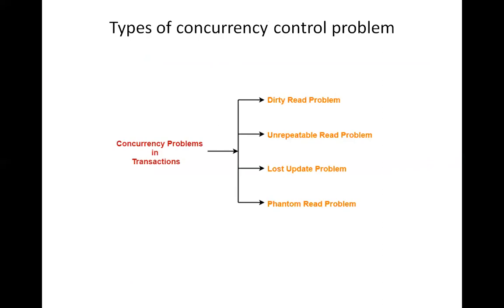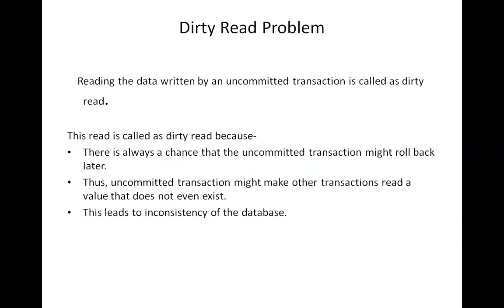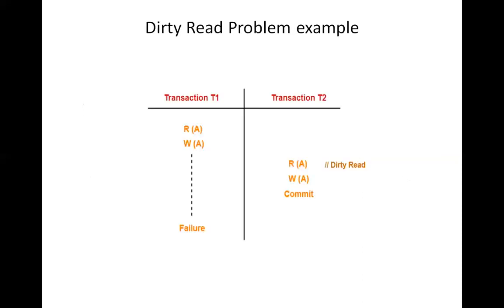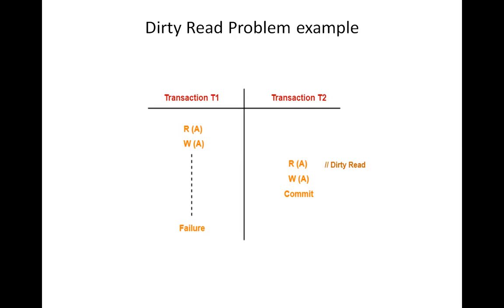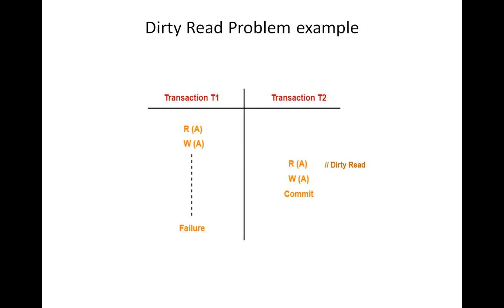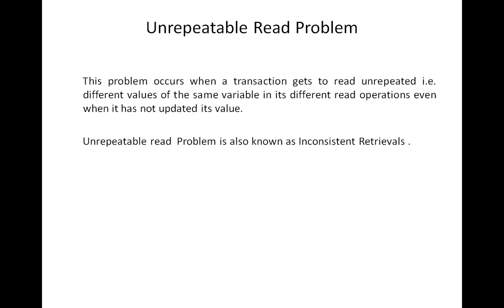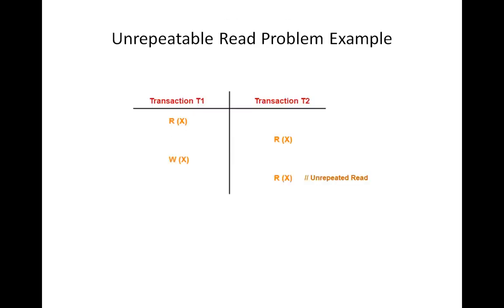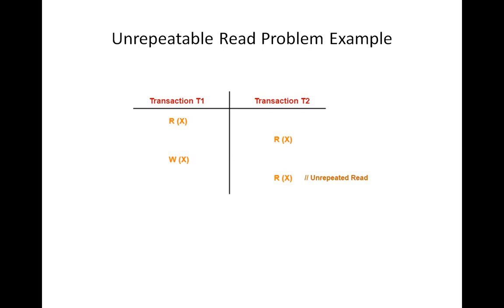Dirty Read Problem (Concurrency Problems in DBMS)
In the concurrency control, the multiple transactions can be executed simultaneously. It may affect the transaction result. One of them called Dirty read problem.